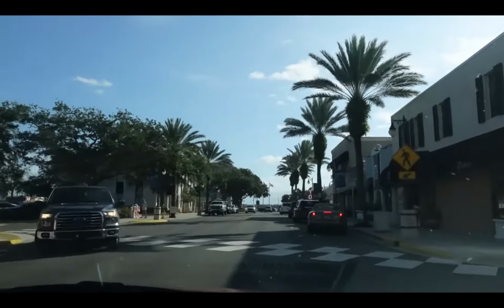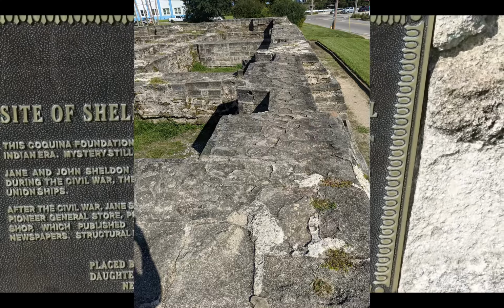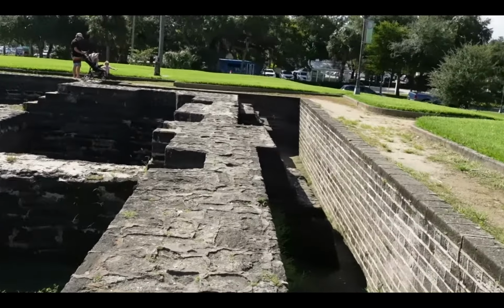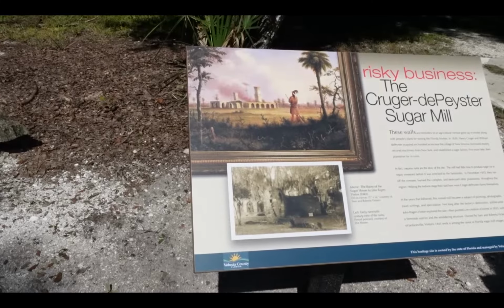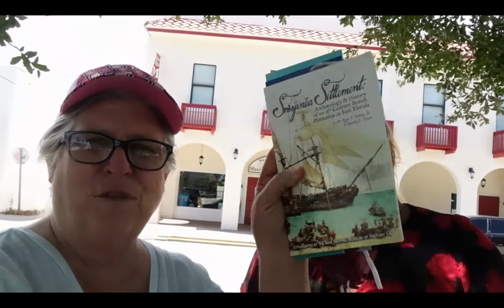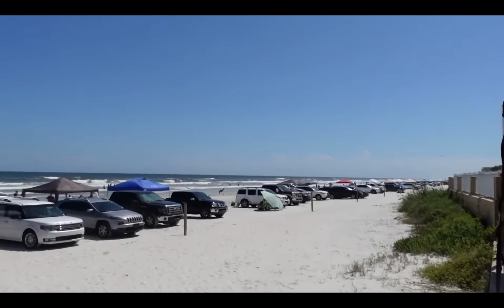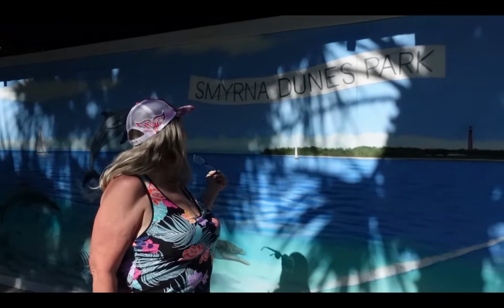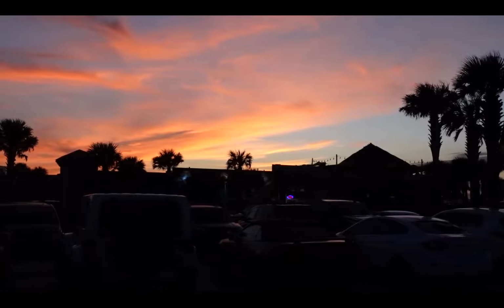Top 10 Surf destination! New Smyrna Beach Florida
New Smyrna Beach Florida is a surf hub known for its beaches, including nearby Canaveral National Seashore. The coastal Smyrna Dunes Park has views of Ponce Inlet and its lighthouse. Downtown’s palm-lined Canal Street Historic District has art galleries, shops and the New Smyrna Museum of History and some world class tiki bars and restaurants.  The surrounding area offers many opportunities for outdoor recreation; these include fishing, sailing, motorboating, golfing, and hiking. Visitors participate in water sports of all kinds, including swimming, scuba diving, kitesurfing, and surfing

Join these senior travelers (over 50) on a day in NSB and check out some history, shopping, beach and restaurants and have some laughs along the way.

Facebook, Twitter and TikTok @BiddyBuddies

Original music copyright by

Edited by Jamie Ryan
using Video Pad Pro
shot using mostly Sony ZV1